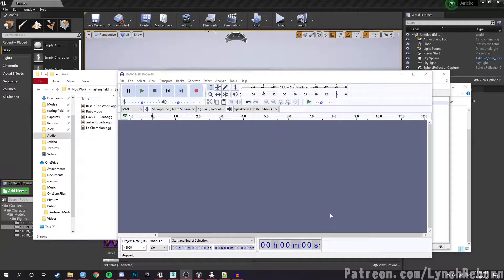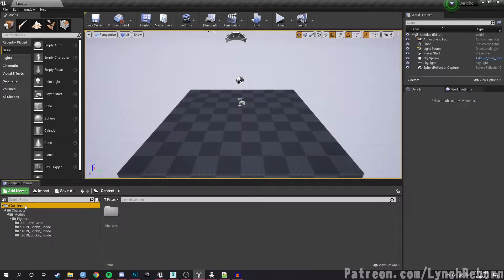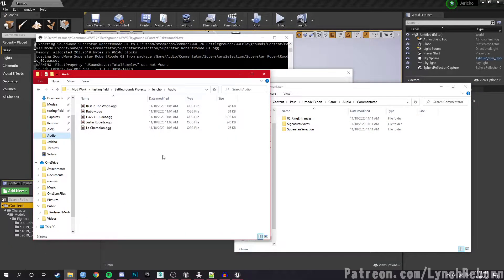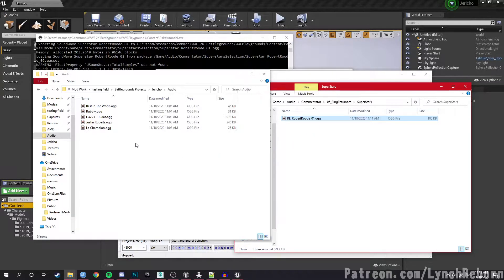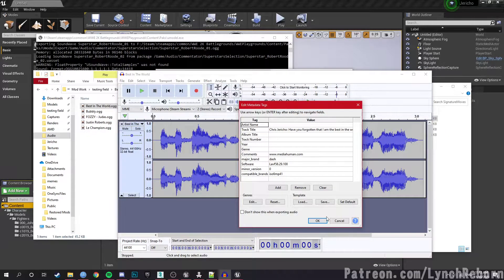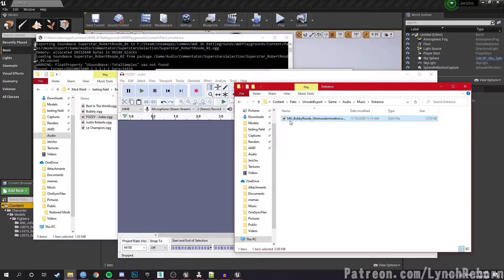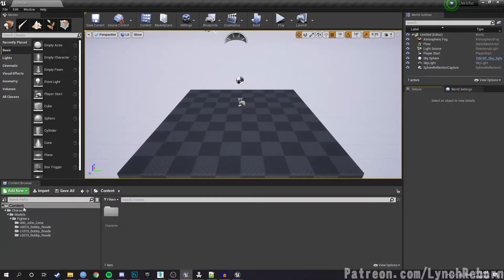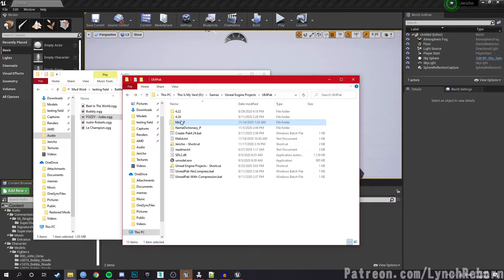FREE WWE 2K Battlegrounds Mod Tutorial - Audio Modding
Learn how to import custom audio into WWE 2K Battlegrounds with my latest tutorial. Please let me know if you did not understand anything!

This tutorial series covers the entire creation of my Chris Jericho mod.